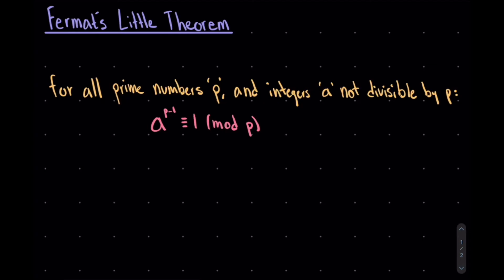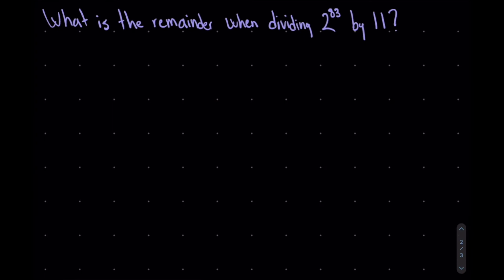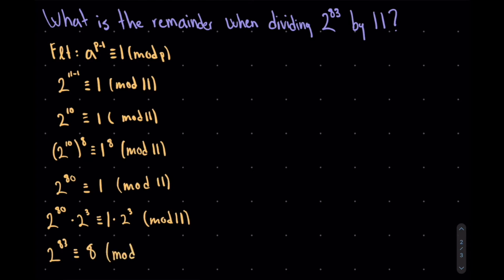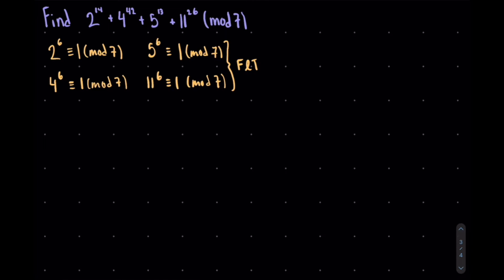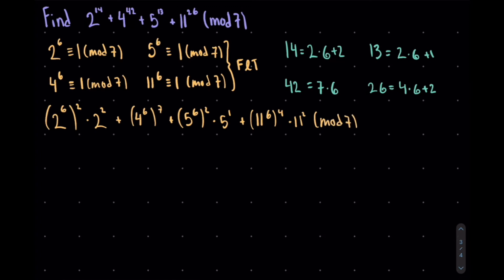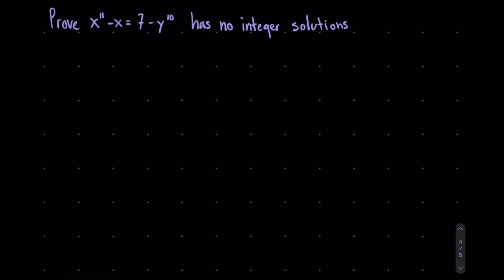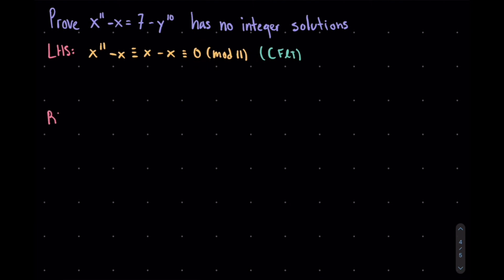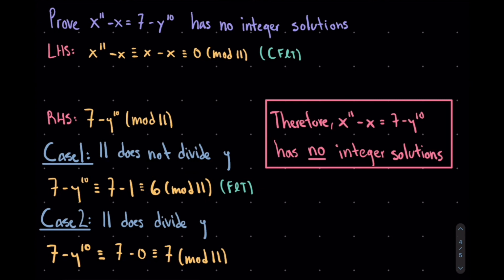Fermat's Little Theorem (and its Corollary)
In this video, we discuss Fermat's Little Theorem and it's Corollary, and look at a few examples (the last one is quite challenging, let me know if you could do it before watching the explanation below)

0:00 - Intro
0:07 - FLT and its Corollary
1:09 - Example #1
3:35 - Example #2
7:42 - Example #3
10:56 - Outro